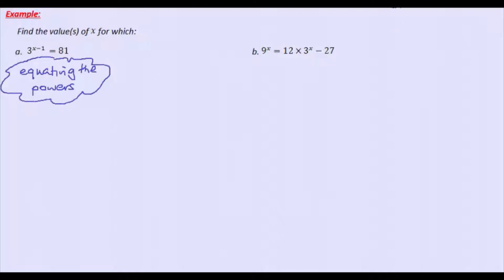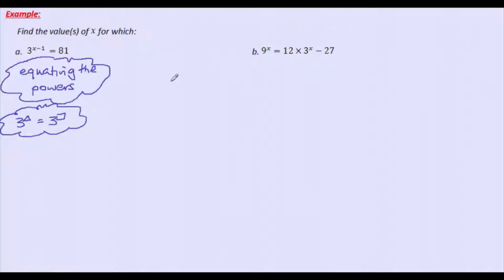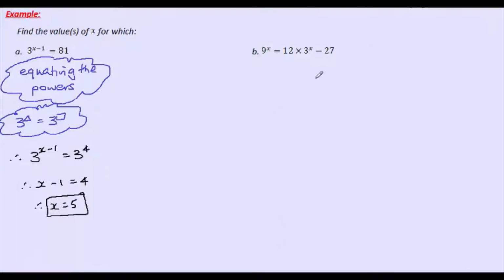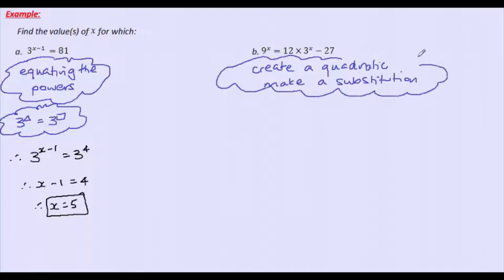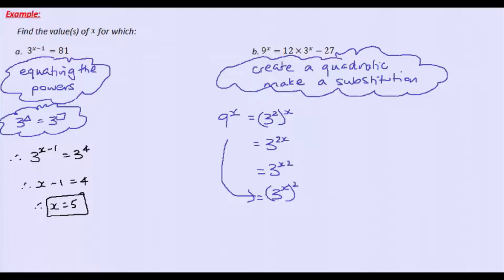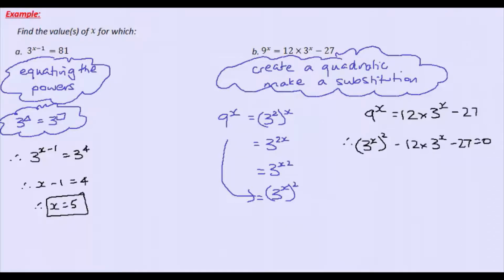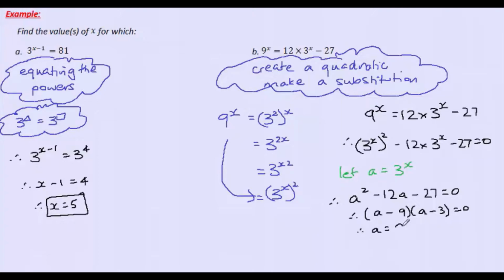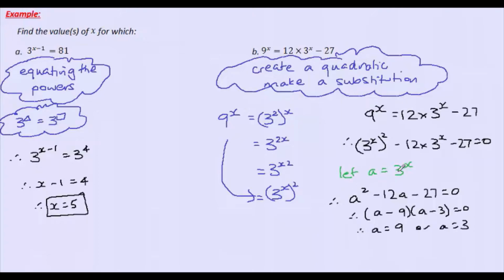VCE Maths Methods - Logs and Exponentials - 2a - solving exponential equations